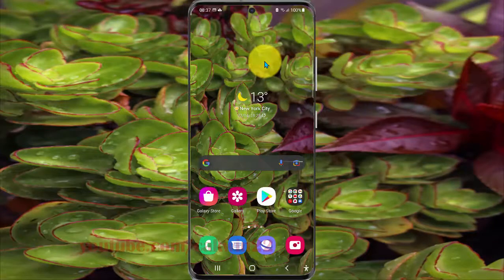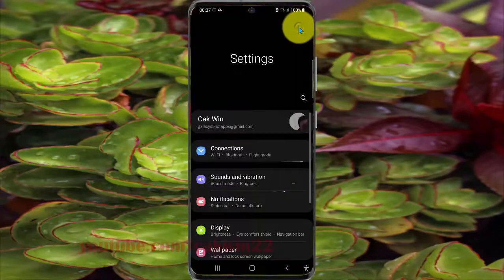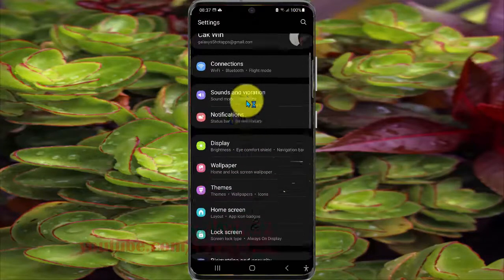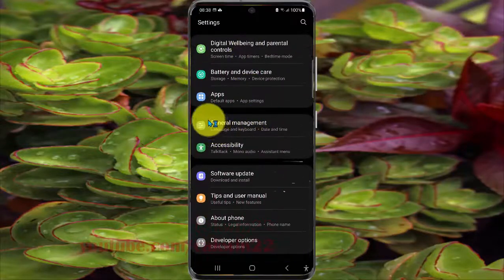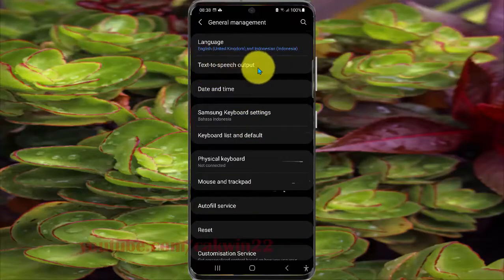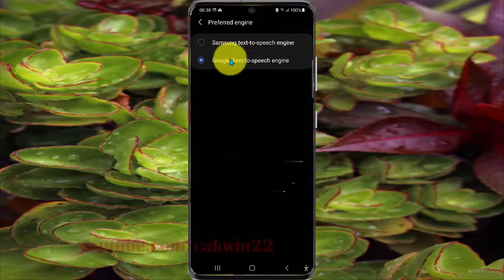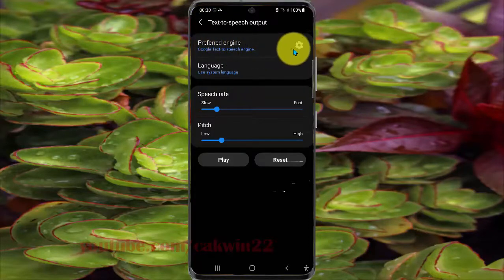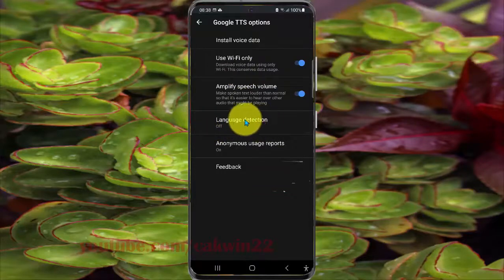How to set Google TTS Language detection as conservative in Samsung Galaxy S21, S21+, or S21 Ultra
This video show How to set Google TTS Language detection as conservative in Samsung Galaxy S21/S21+/S21 Ultra.  In this tutorial I use Samsung Galaxy S21+ SM-G996B/DS International version with Android 11